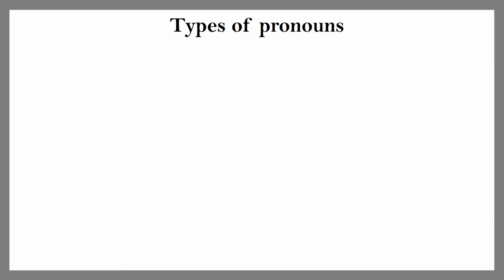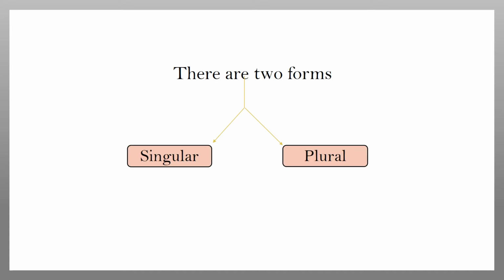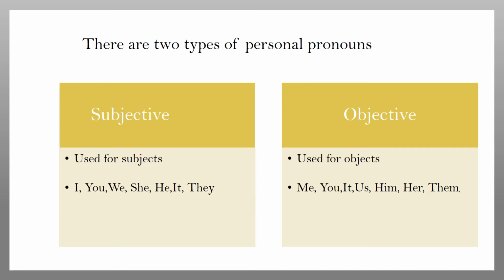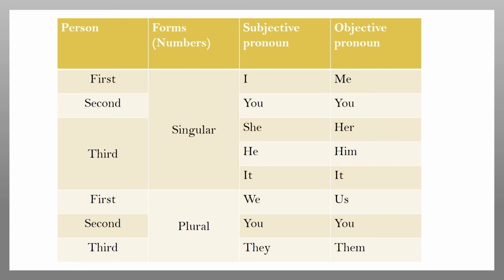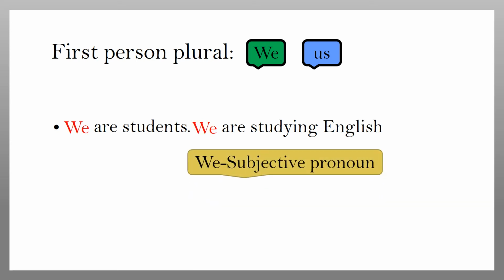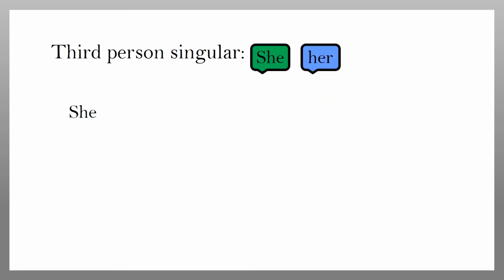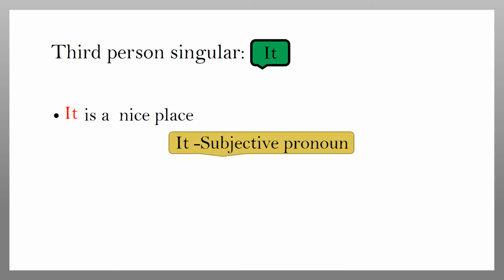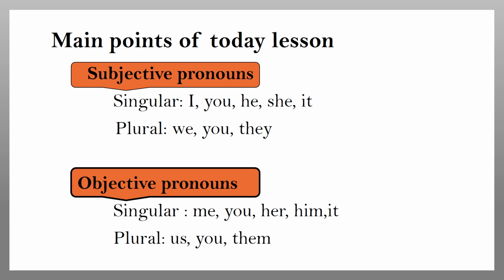Personal pronouns | Types of pronouns |English Globe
Words used to replace a person, animal or thing are called personal pronouns.
personal pronouns are categorized into two groups.

Subjective pronouns tell us who or what the sentence is about.
Objective pronoun receives the action in the sentence.

Subjective pronouns
        Singular: I, you, he, she, it
        Plural: we, you, they
Objective pronouns
         Singular: me, you, her, him, it
         Plural: us, you, them

Hi guys,
Welcome to English Globe,